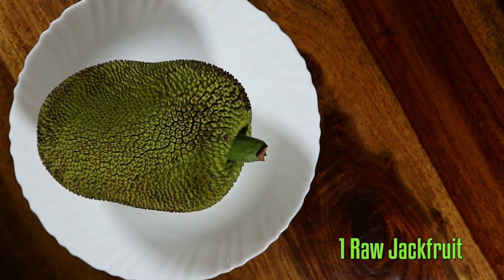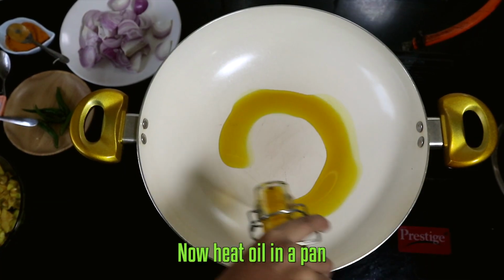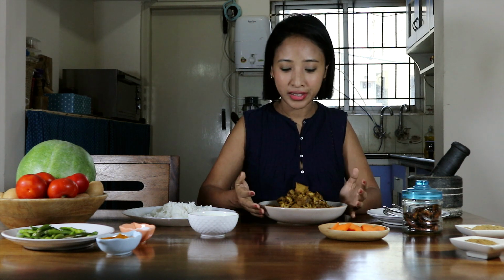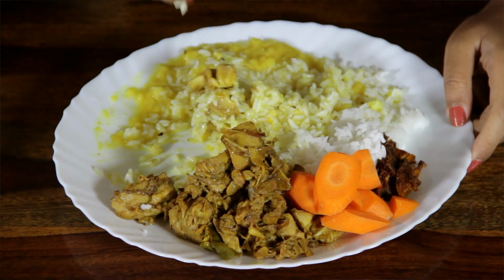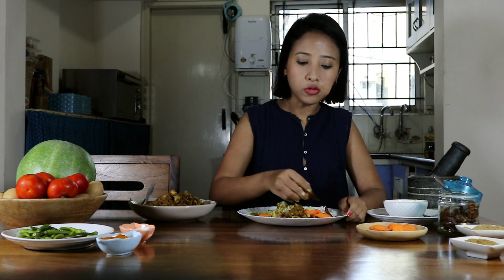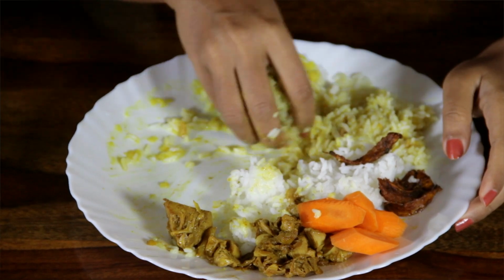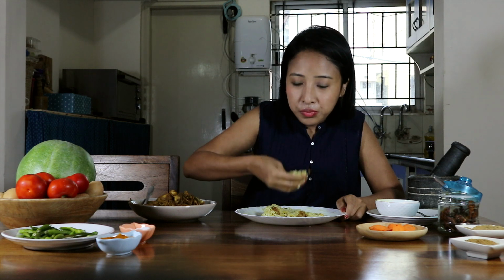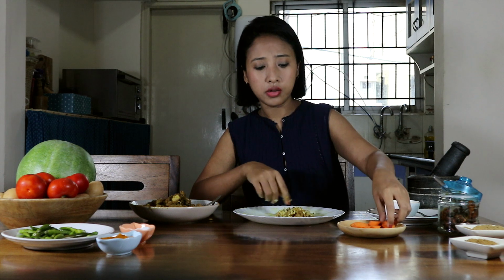Easy raw jackfruit curry recipe | Let's eat Northeast Indian veg thali | Indian food mukbang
Recipe Names - Kathalor Sabzi / Kathal ki Sabzi / Enchorer Torkari / Kathol Annja etc

Hope you enjoy this recipe and do share it with your family and friends!!

My Gear
iPhone 13
Canon EOS M5(Mirrorless Camera)
GoPro Card
GoPro accessories kit
Rode Mic
Rode mic mount
DJI OM 4 SE
iBell Ceramic Wok
Iron Wok/Kadhai